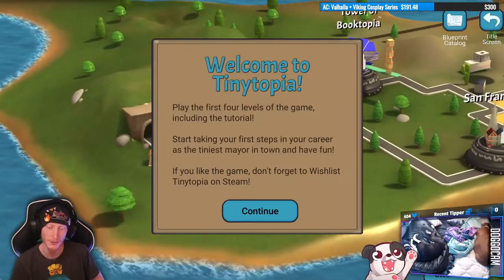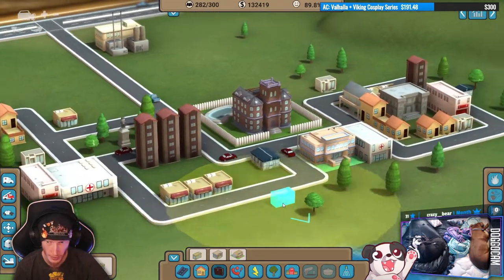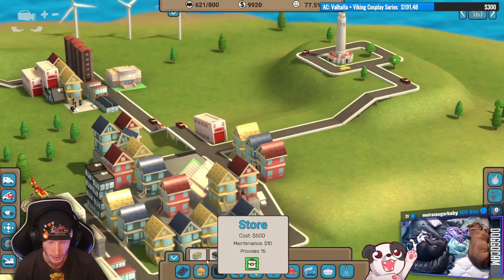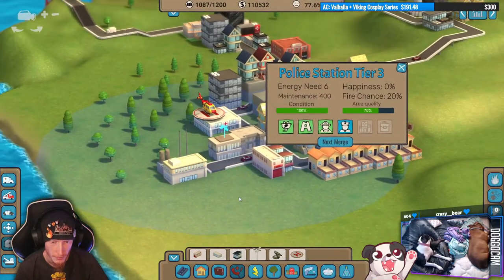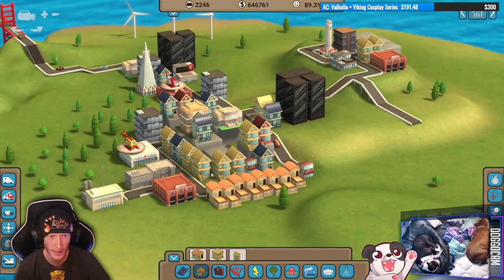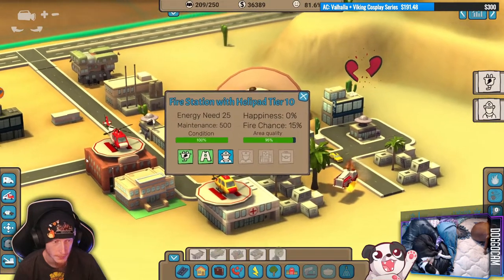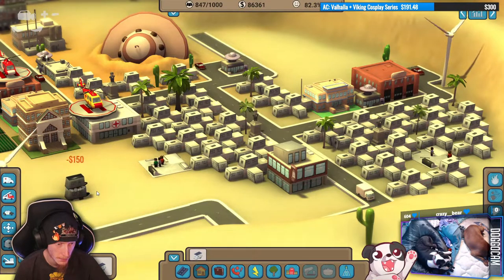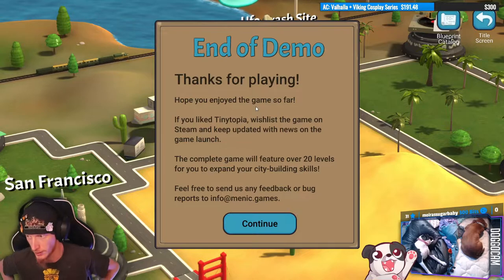Hekkin' Adorable City Sim! | Tinytopia (Demo) #1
More Steam Festival demo games!

This game was a welcome respite after playing a couple horror games 😅

All contributions are strictly put towards the channel (game purchases, systems, hardware, etc.) So I can give back to you for your contribution. Or the occasional puppy treat 😊

Amazon Wishlist